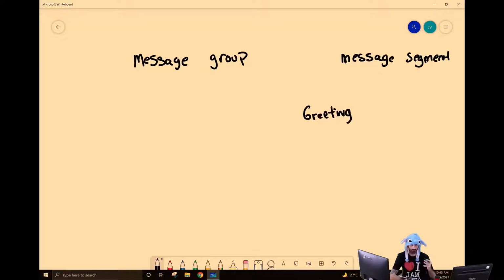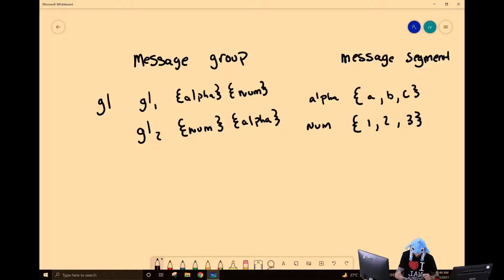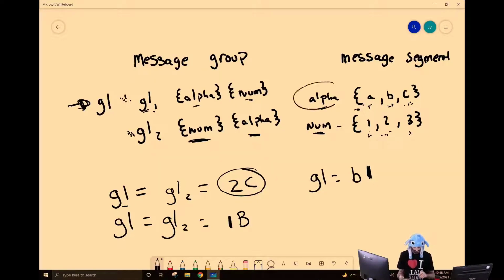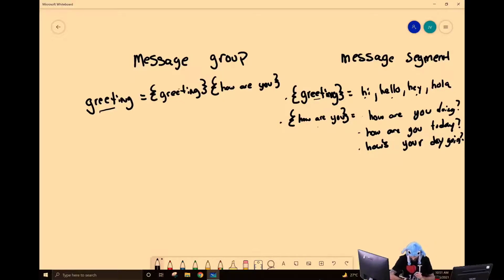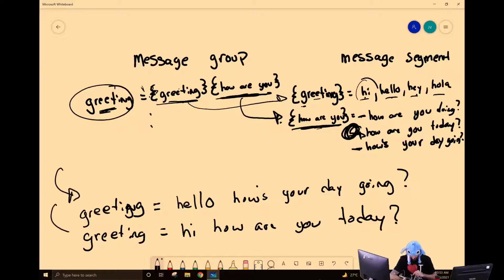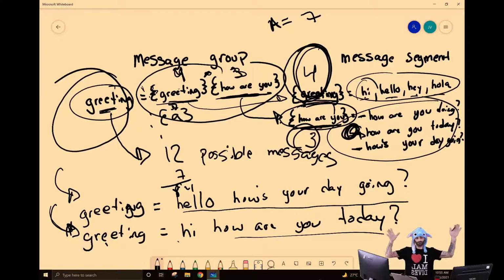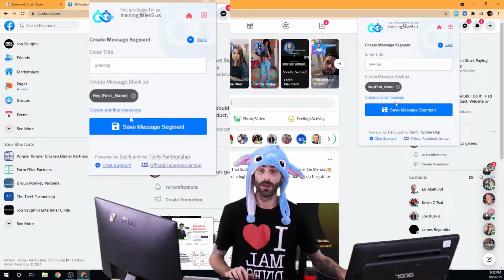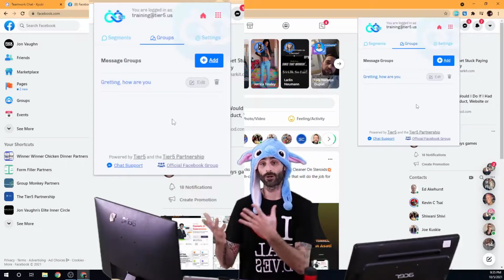Friend Connector Training - Understanding Message groups and segments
In this video I will show you how to understand and set up the message groups and segments inside of Friend Connector.